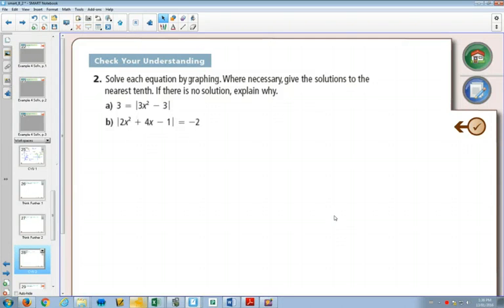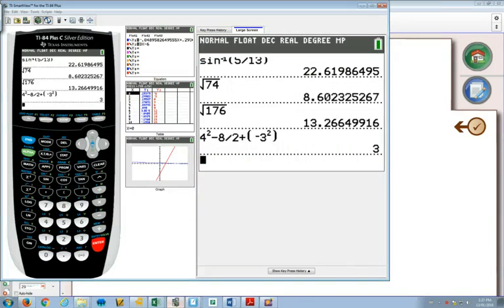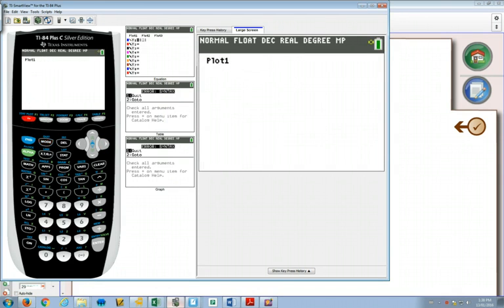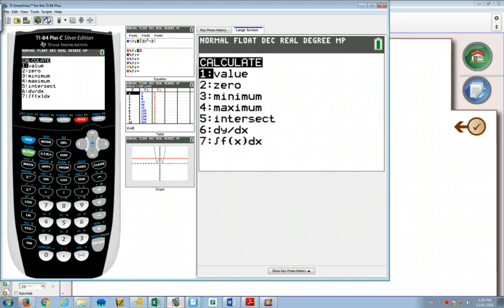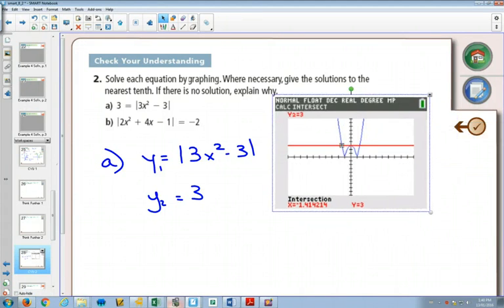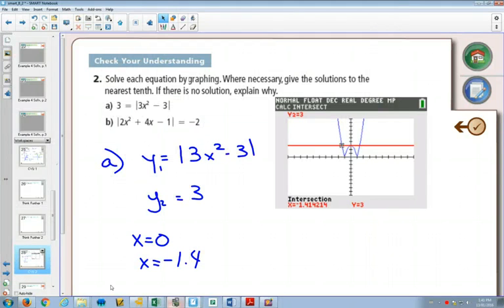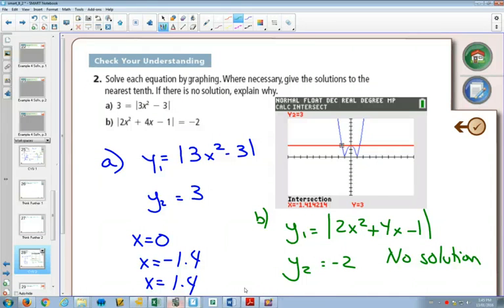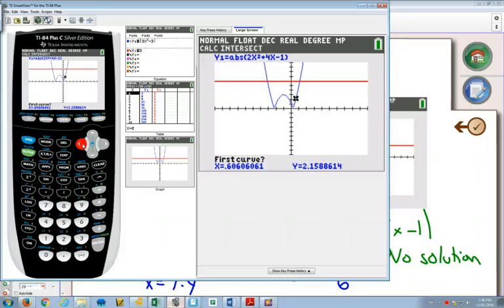30SP 8 2 Example 2